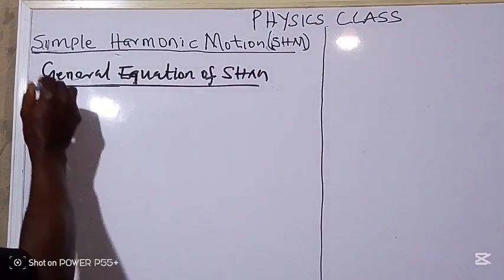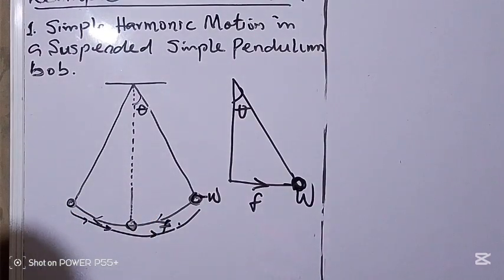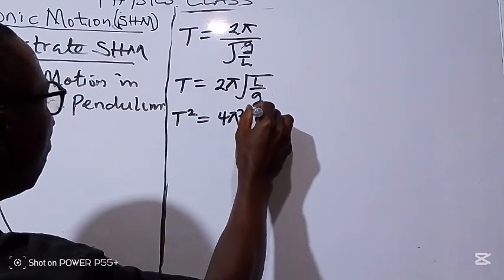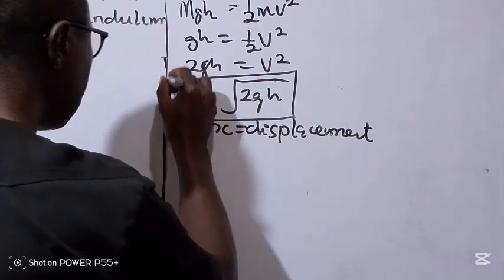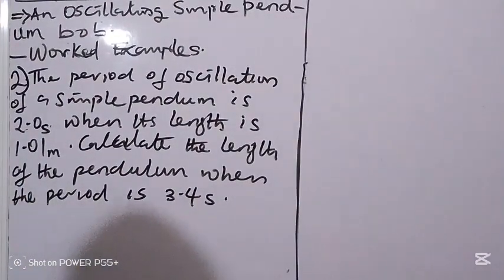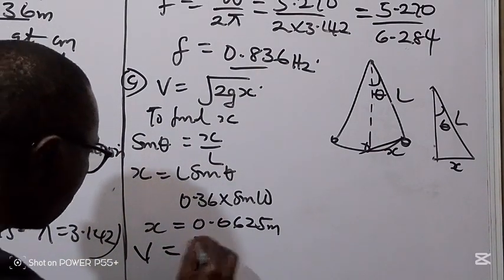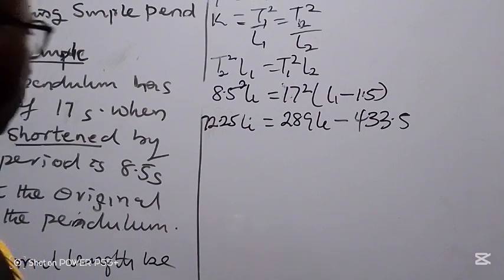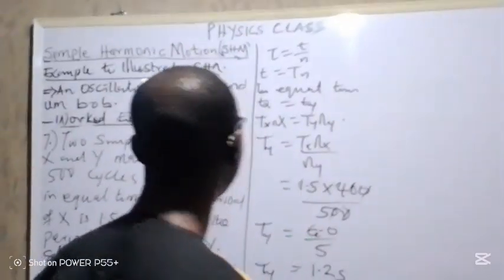SIMPLE HARMONIC MOTION 'C' EXAMPLES TO ILLUSTRATE SIMPLE HARMONIC MOTION,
AN OSCILLATING SIMPLE PENDULUM BOB:
 RESTORING FORCE, ACCELERATION, ANGULAR VELOCITY, PERIOD VELOCITY AND ENERGY IN SIMPLE HARMONIC MOTION.